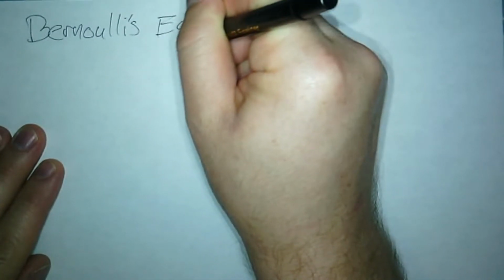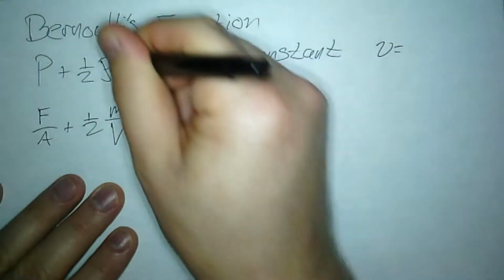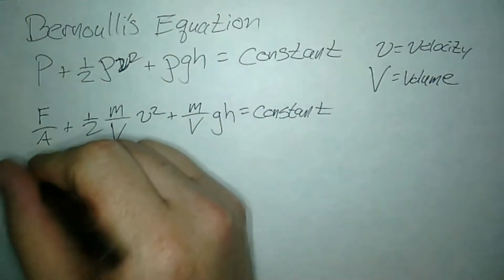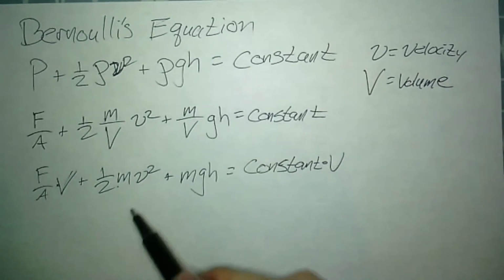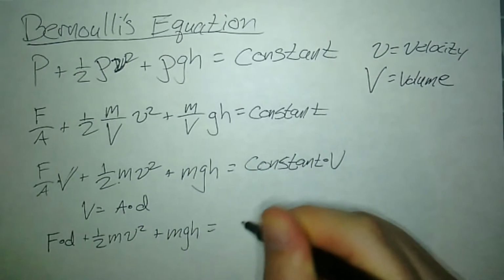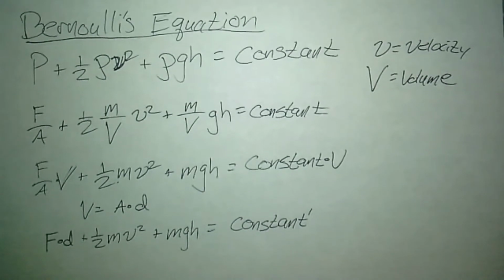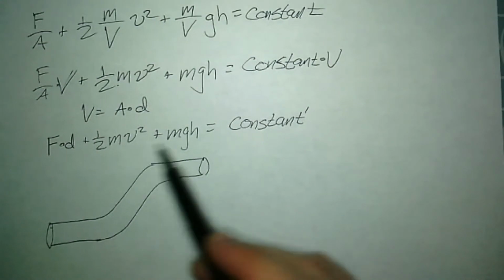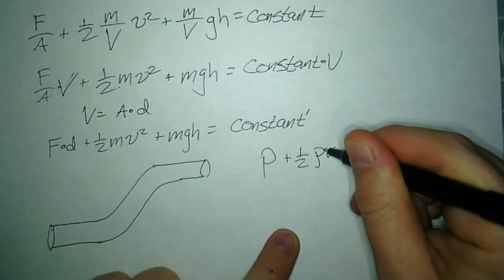Fluids: Bernoulli's Equation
We learn about Bernoulli's Equation and where it comes from